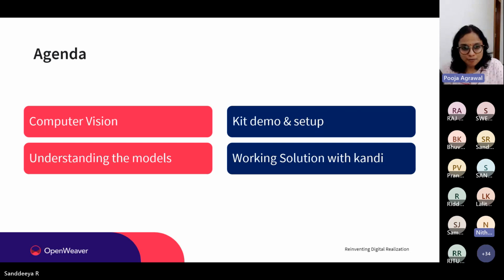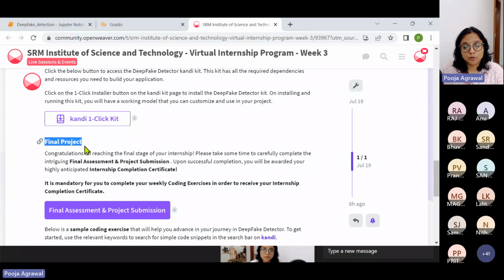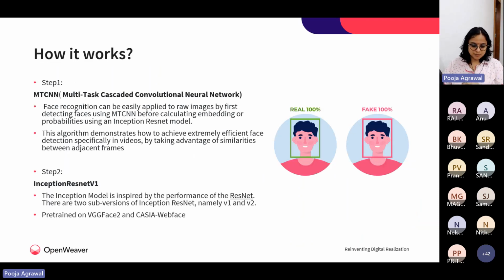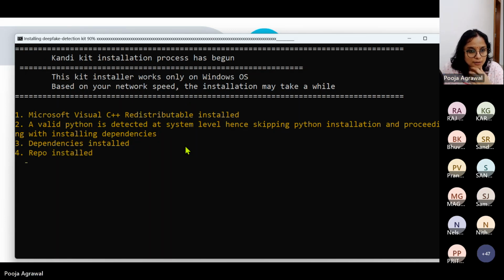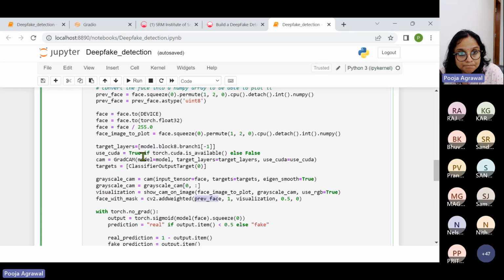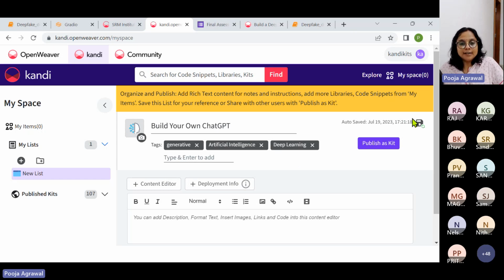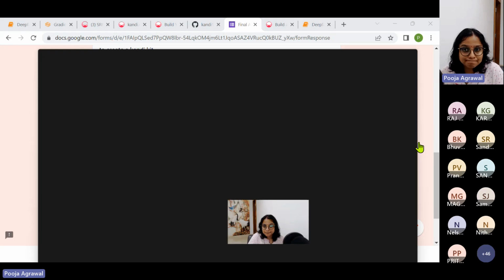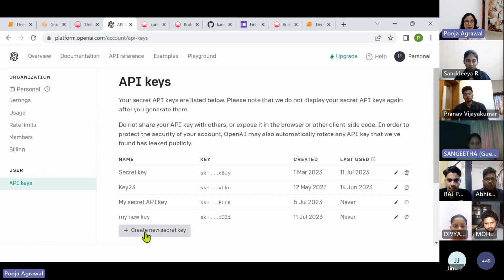'Generative AI' - Week 3 - Virtual Internship Journey with SRM Institute of Science and Technology